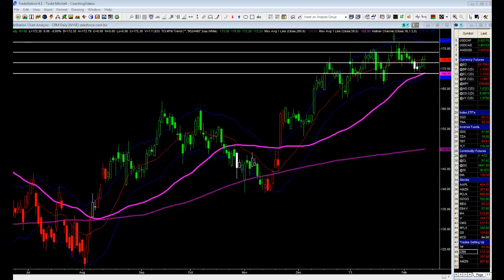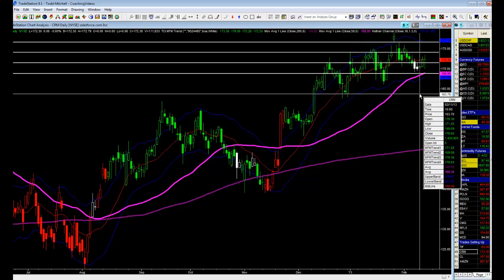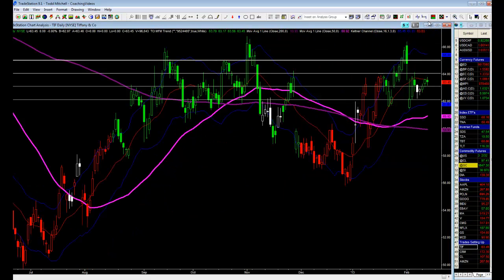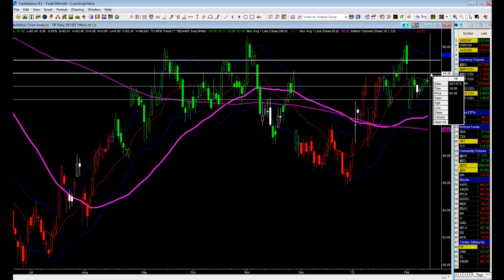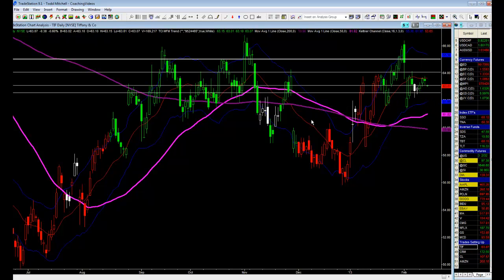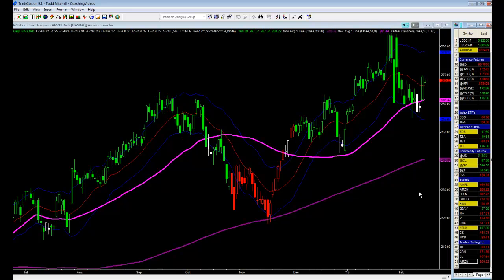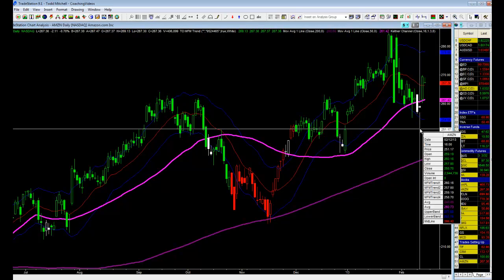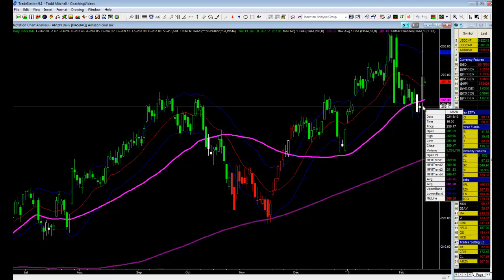Great Trade On The Stock AMZN That I Want To Show You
On today's video I want to show you a trade that I had on AMZN that was a perfect trade set up, which I know you can learn a lot from. Be sure to watch the entire video to get the step-by-step details so you can apply this type of trading into your own personal trading. I also update you on stock plays CRM and TIF. Have a profitable day and I hope today's video helps you to become a better and more consistent trader.

And be sure to watch the 2nd FREE Video in the 3-Part Video Series that Doc, Dave and myself have ready for you right now. This second video will show you how to select a stock from over 7,000 possible candidates in only 15 seconds!

Just go to:  http:--powerstocktradingstrategies.kajabi.com-sq-19612-trading-horsepower